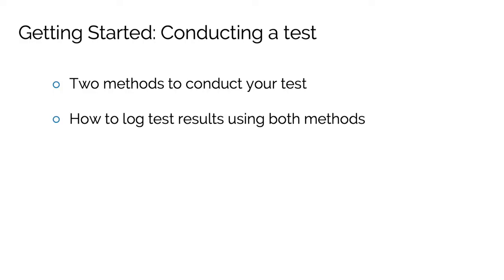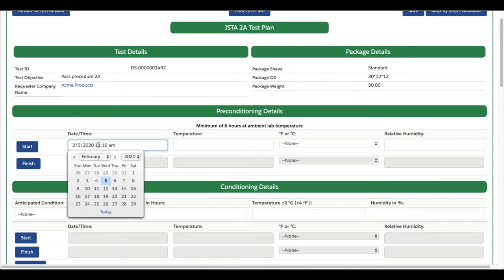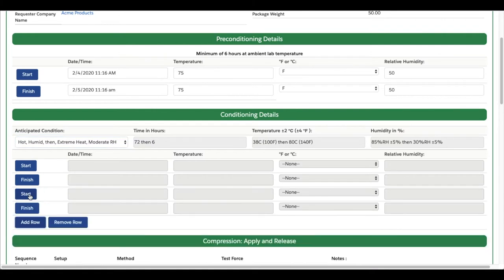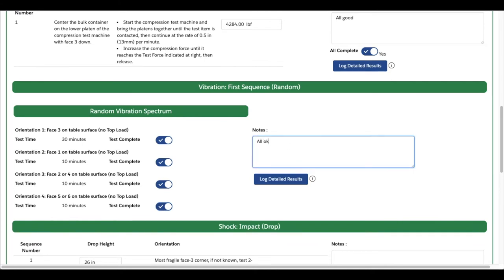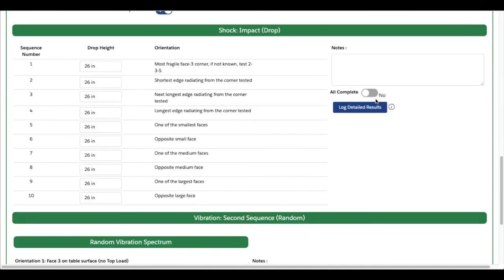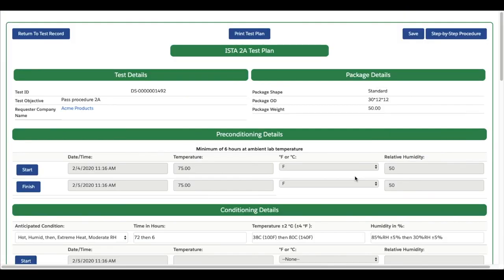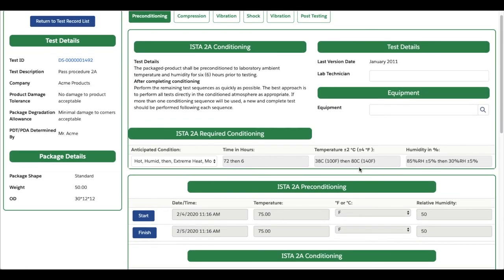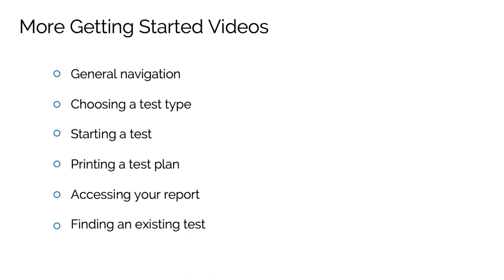Conducting a test: Getting started with ISTA PackSight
How to conduct a test in ISTA PackSight